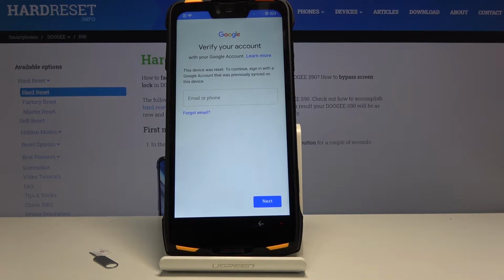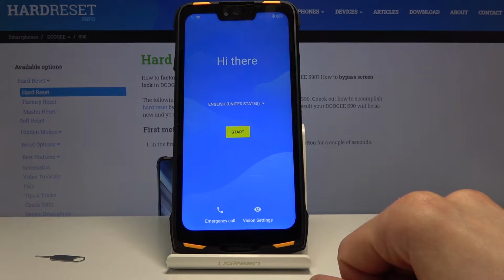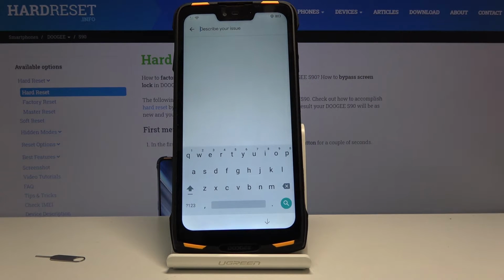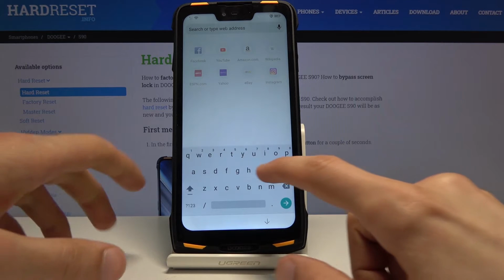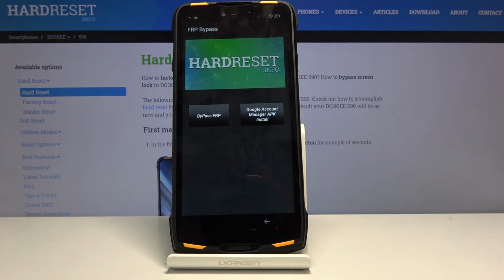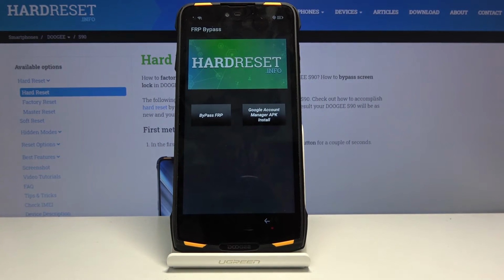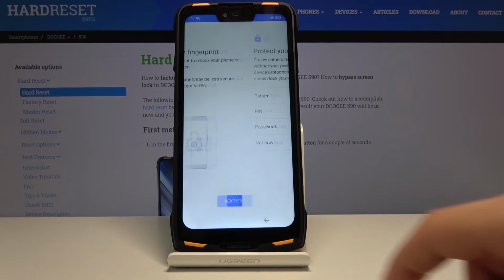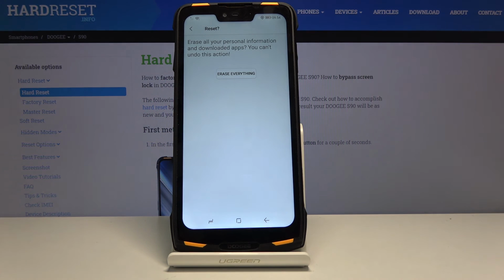How to Skip Google Verification in DOOGEE S90 – Unlock FRP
Learn more info about DOOGEE S90:
In the presented tutorial, we show you how to activate DOOGEE S90 without an old Google account. If you are looking for a method to use your Google device without Google credentials and old password, check out uploaded instructions and get the knowledge of which settings allow you to unlock FRP and give you permission to use totally different Google account to start the usage of DOOGEE S90 successfully. Let’s use our step by step video and remove Google protection in your Doogee smartphone. Visit our HardReset.info YT channel and discover many useful tricks for DOOGEE S90.

How to unlock FRP in DOOGEE S90? How to remove Google protection on DOOGEE S90? How to remove factory reset protection on DOOGEE S90? How to skip FRP on DOOGEE S90? How to activate DOOGEE S90 without Google account?